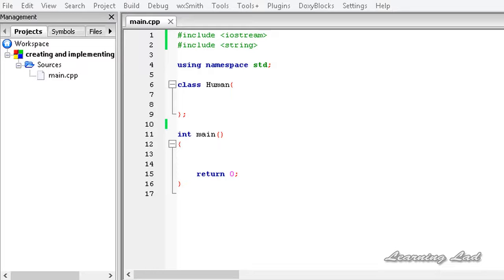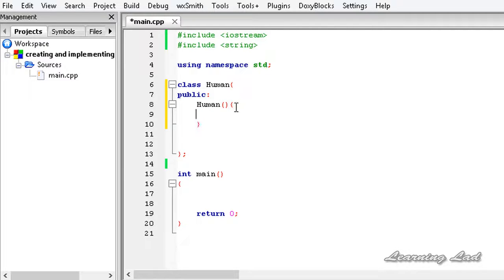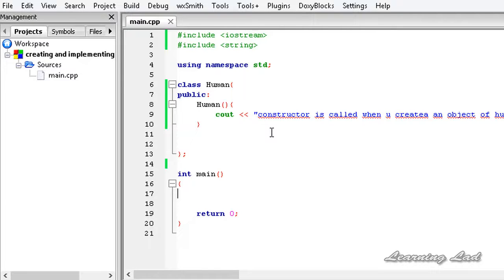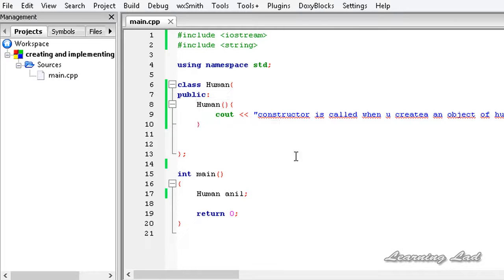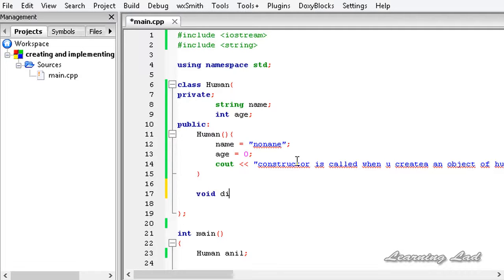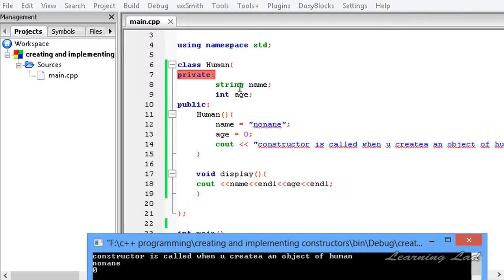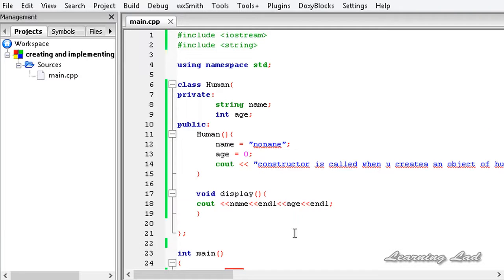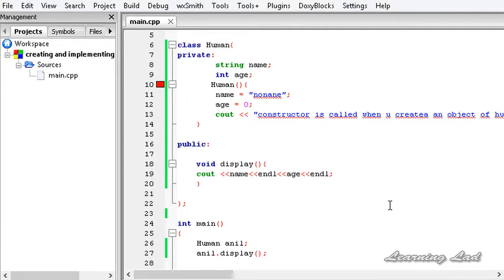58 Class Constructors